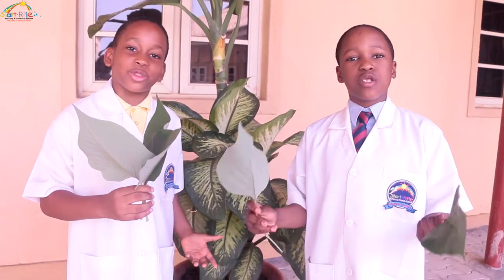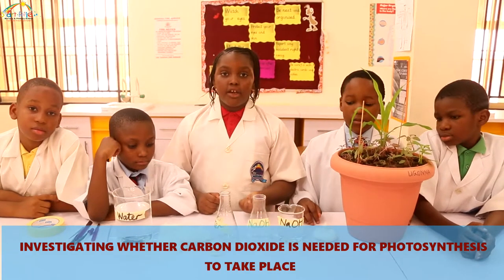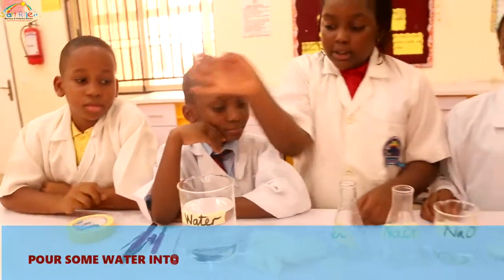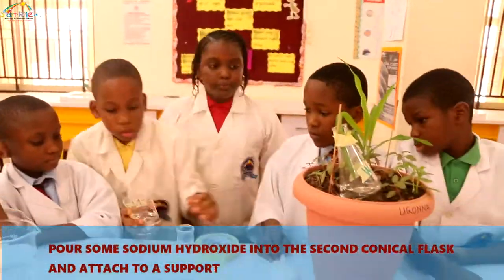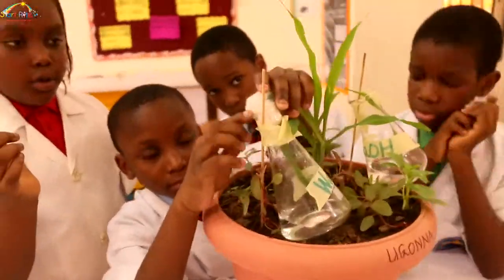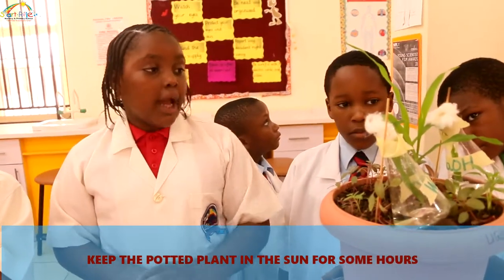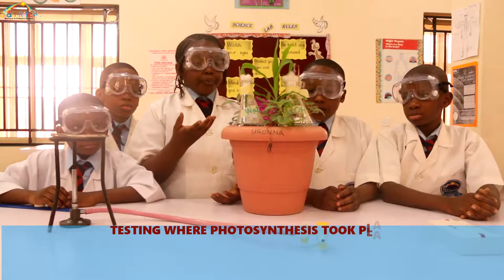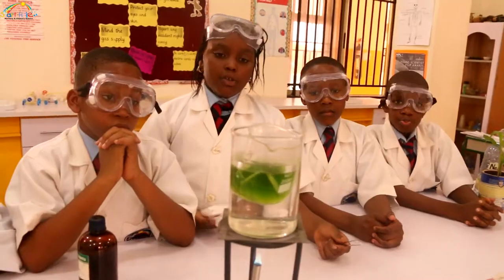Awesome Photosynthesis Experiment at Start-Rite Schools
COBIS Young Scientist Film Awards 2018